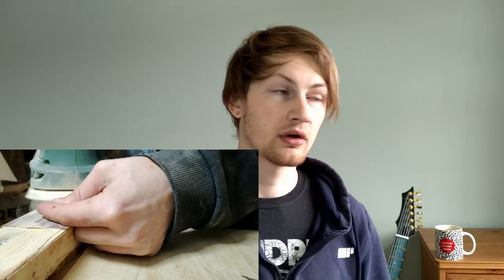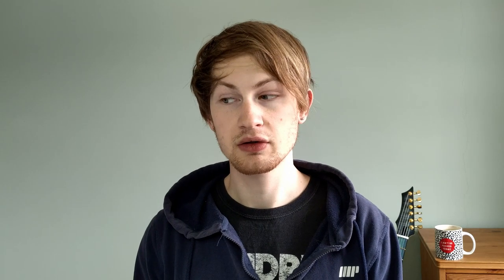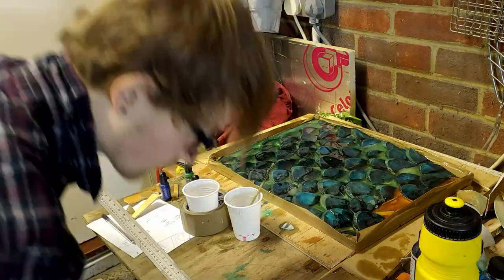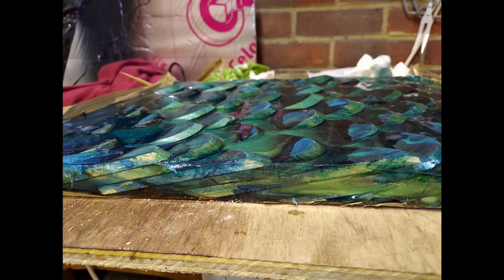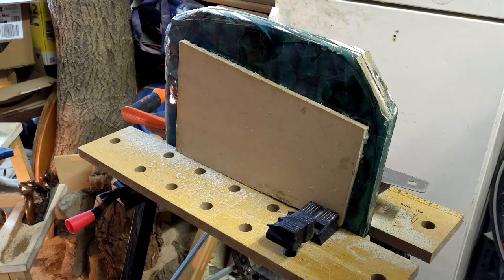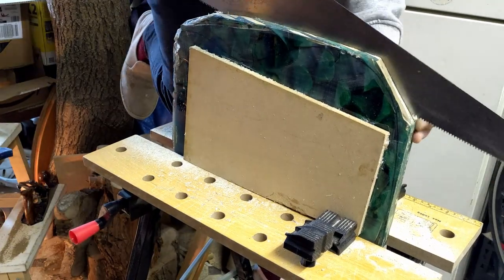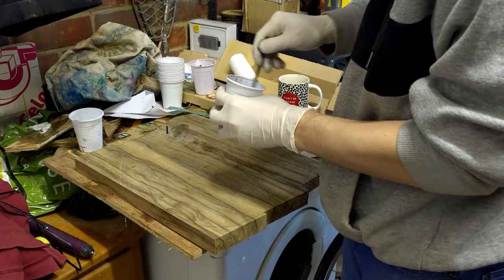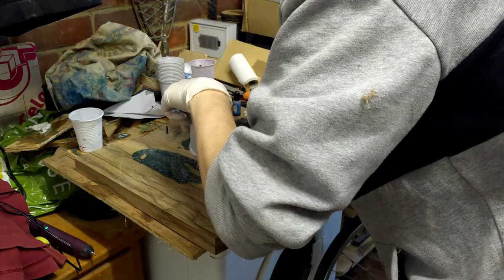A Look At My Epoxy Resin Hybrid Guitar Top | GGBO 2021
Here's a video covering the building of my hybrid top and a few of my thoughts and difficulties along the way.